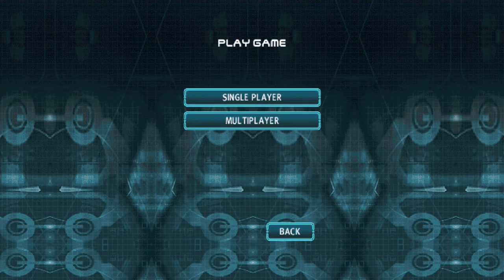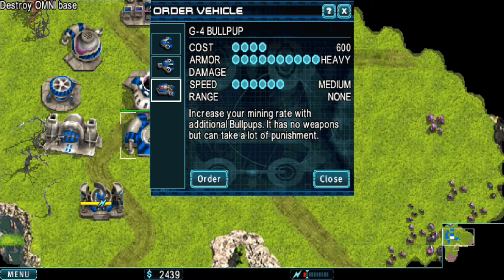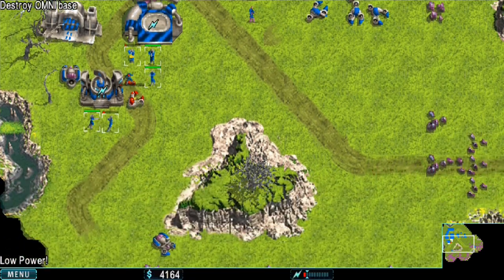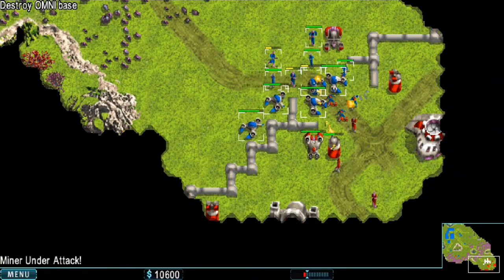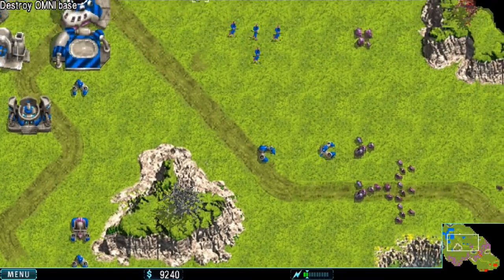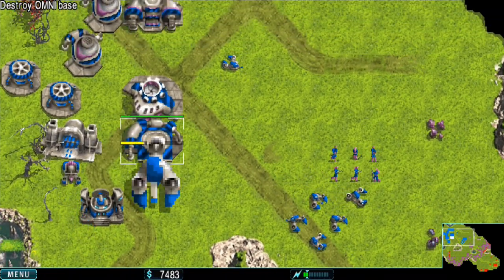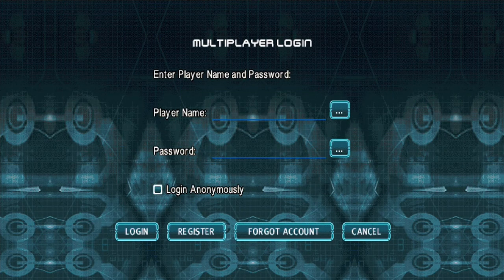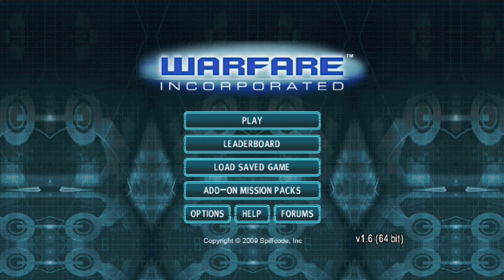Warfare Incorporated - BEST REAL TIME STRATEGY GAME! | MGQ Ep. 67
Let's play Warfare Incorporated for Android / iOS!

🎮 Warfare Incorporated Review by NimbleThor:
No ads, no iAP, offline-playable, 41 campaign levels, online multiplayer, AND thousands of player-made missions. Real Time Strategy (RTS) game Warfare Inc is fantastic!

The control mechanism work really well on touch, the difficulty is decent, and although the game was made all the way back in 2003, it still feels solid. A true gem!

Total game size: 25 MB

Hope you enjoyed this Warfare Incorporated gameplay video, which is the newest episode in my Mobile Gaming Quest (MGQ) of finding the very best mobile games every single day!